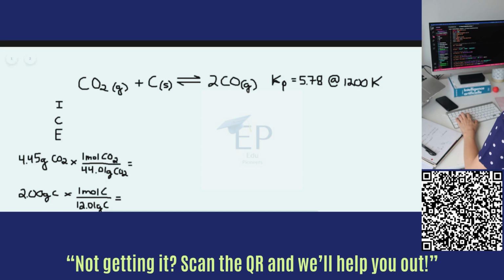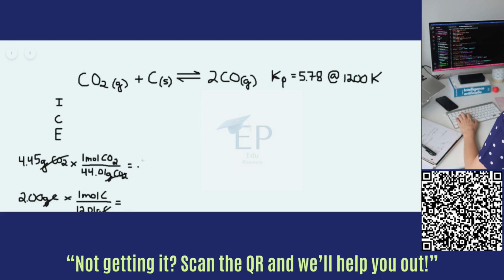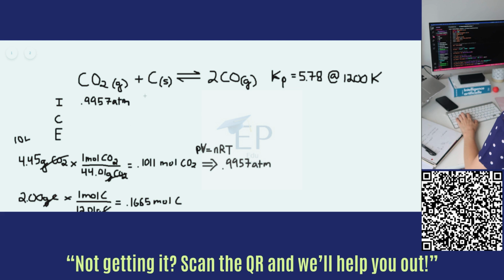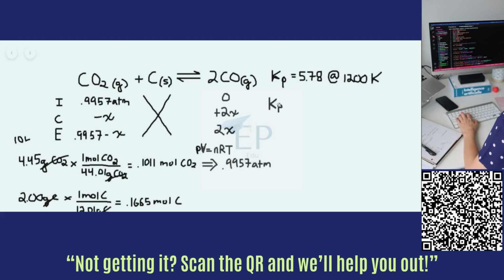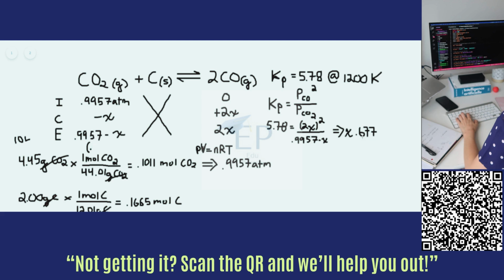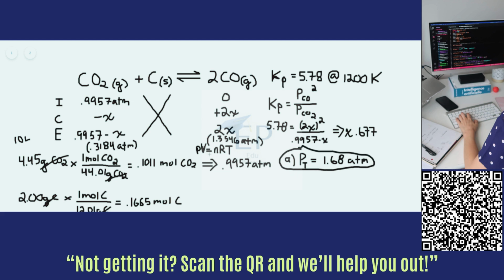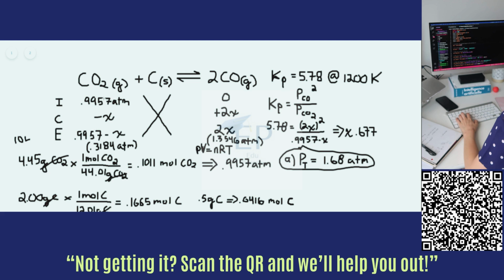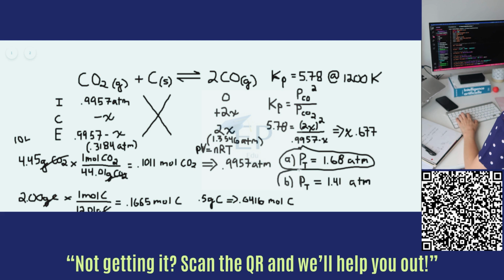The reaction CO2(g) + C(s)2 CO(g) has Kp = 5.78 at 1200 K. a. Calculate the total pressure at equil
The reaction CO2(g) + C(s)2 CO(g) has Kp = 5.78 at 1200 K. a. Calculate the total pressure at equilibrium when 4.45 g of CO2 is introduced into a 10.0-L container and heated to 1200 K in the presence of 2.00 g of graphite. b. Repeat the calculation of part a in the presence of 0.50 g of graphite.